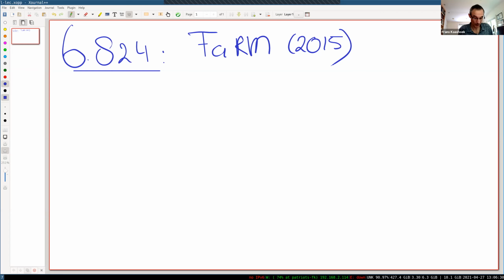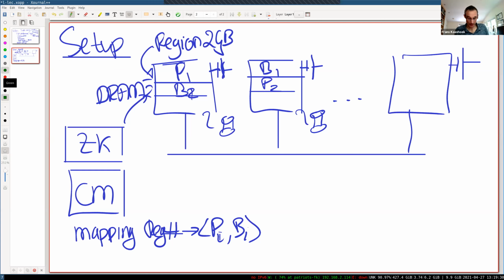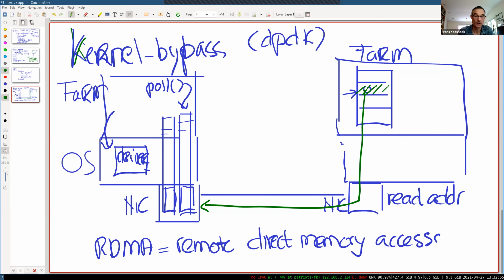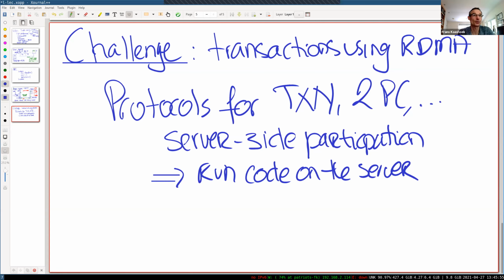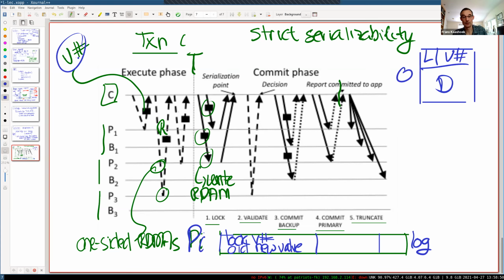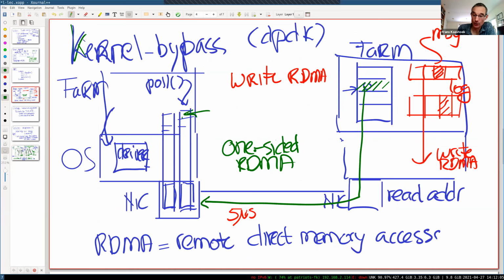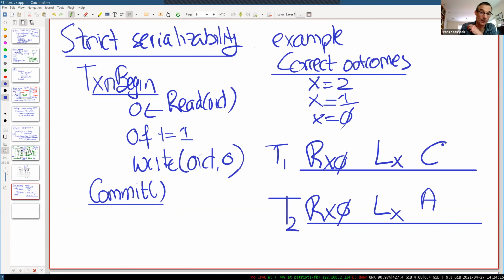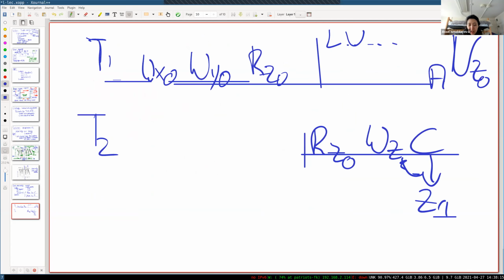Lecture 15: Optimistic Concurrency Control (FaRM)